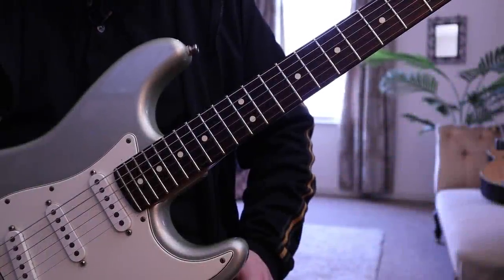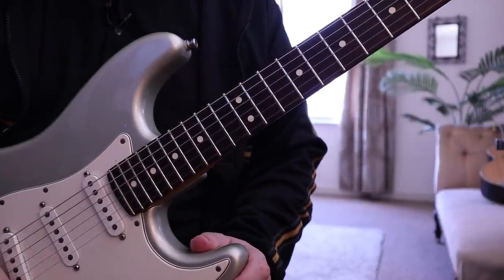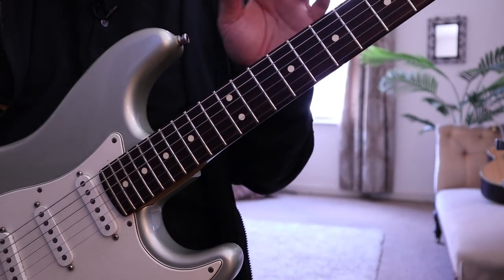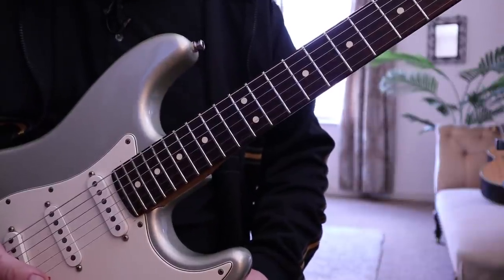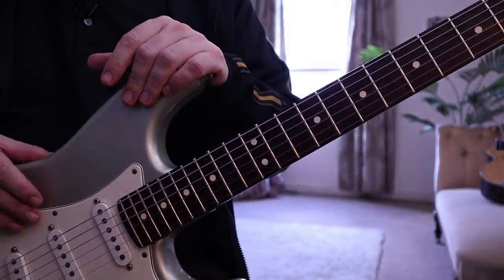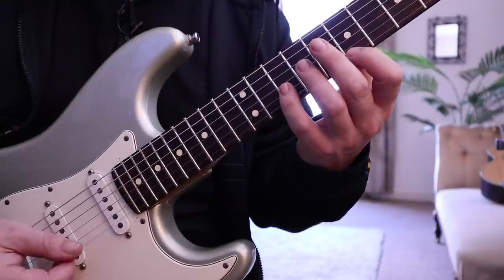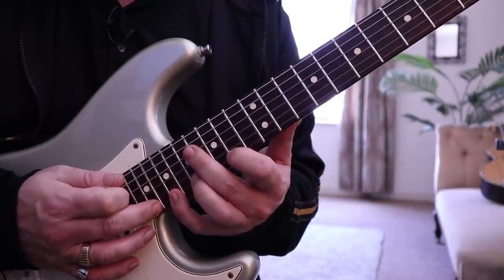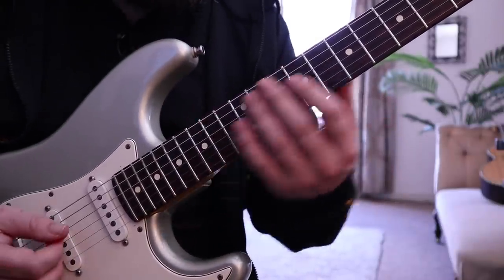Muted legato (and some other stuff)